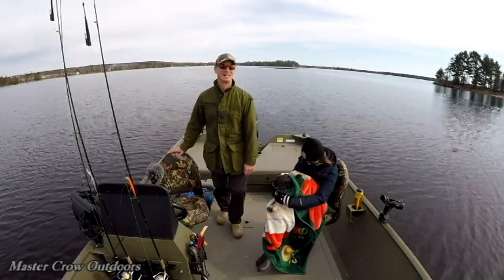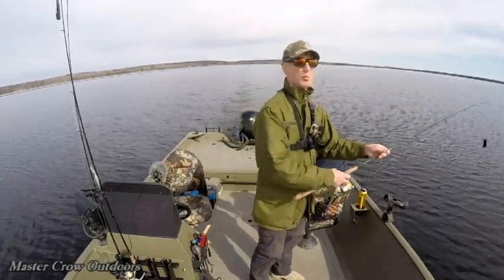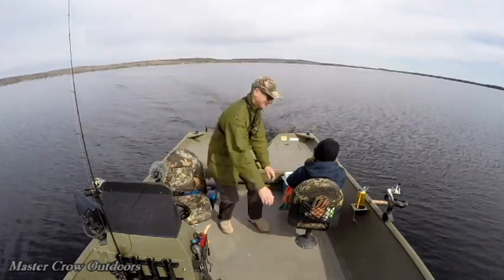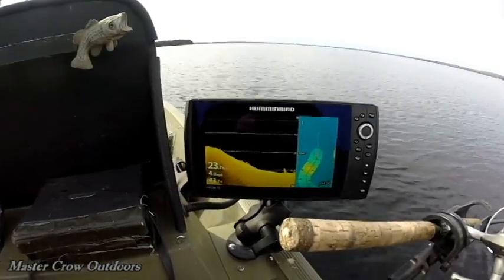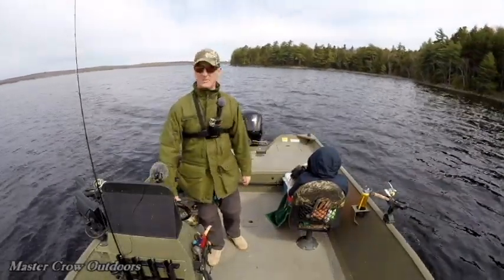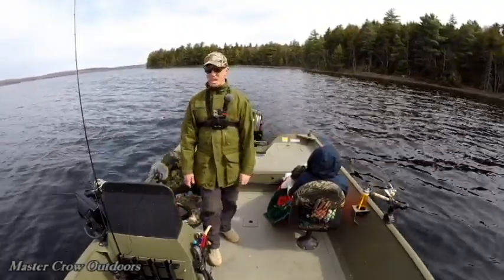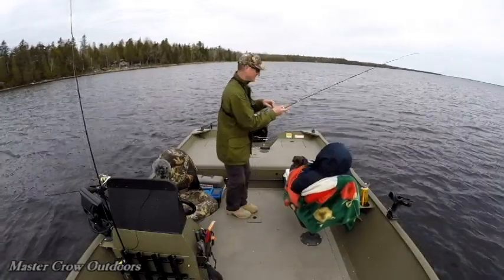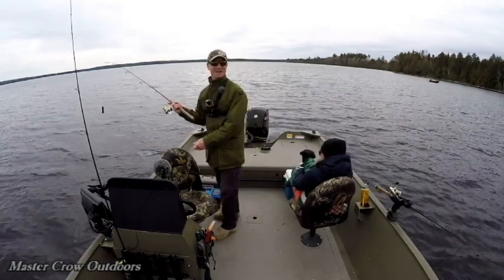Opening Day Fishing Season 2020-Underwater Views!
On Oromocto Lake with the bride and Piper, looking for Landlocked Salmon!
Music "Manchester Dream" by Bruno E.